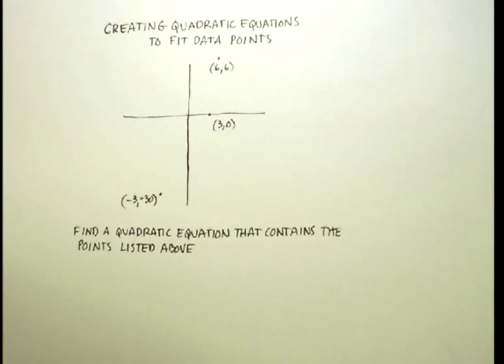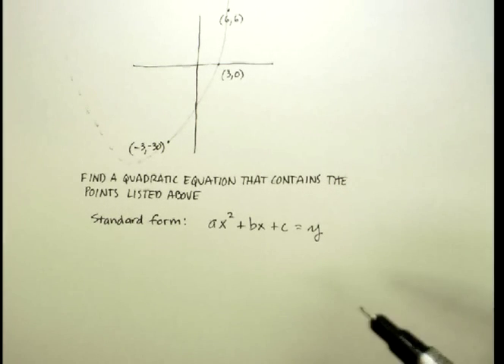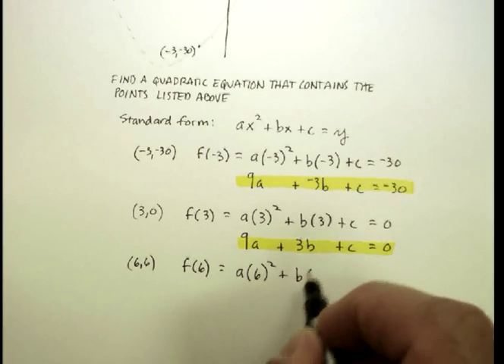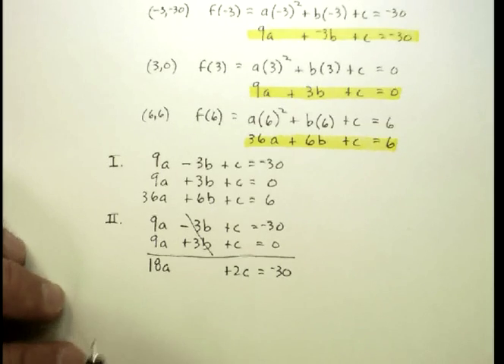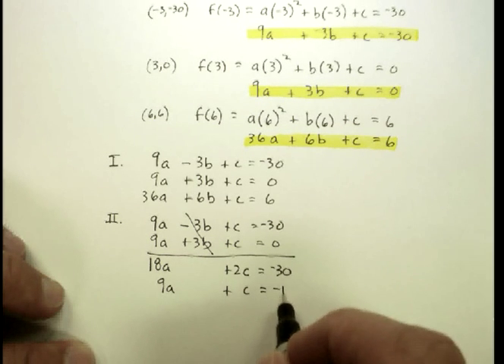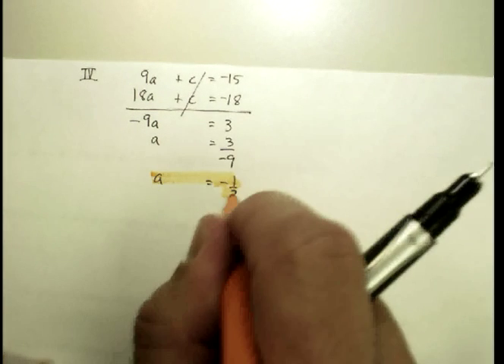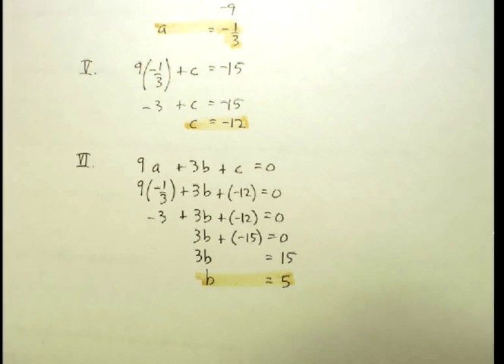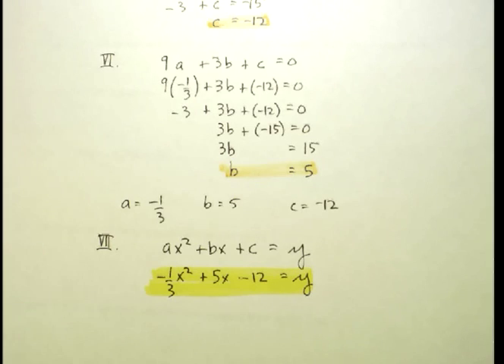Quadratic Equations: Deriving an Equation from Data Points.avi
This video is a demonstration of finding a quadratic equation that fits three data points. Briefly, the technique includes using the Standard Form of a Quadratic Equation, creating a 3 x 3 System of Equations, and then substituting results back into the standard form.